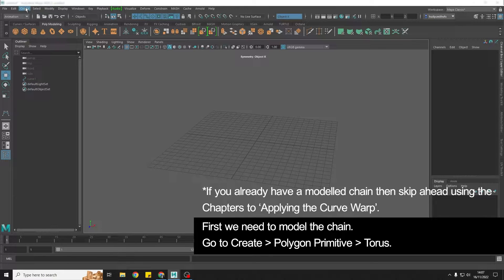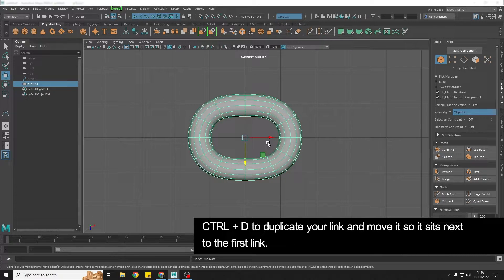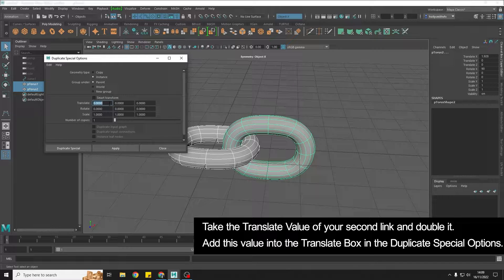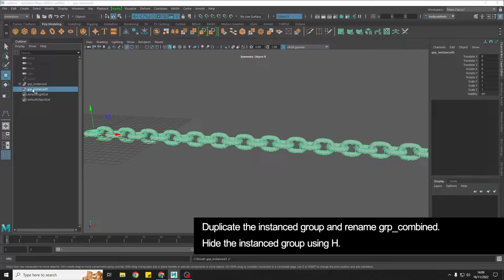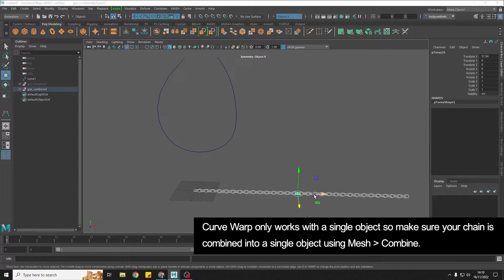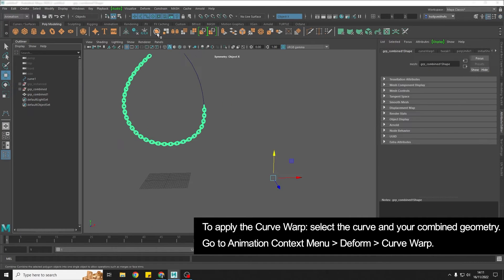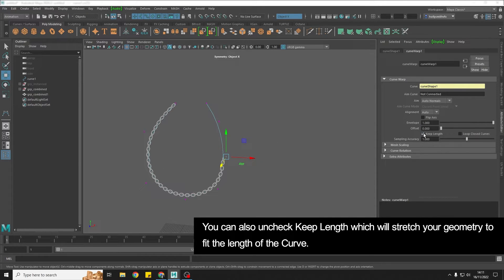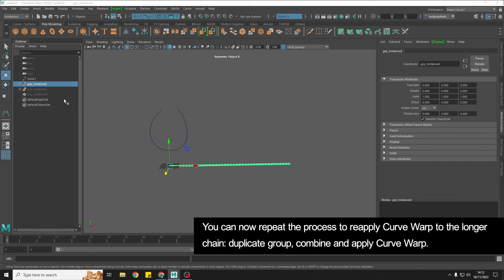Model a Chain in Maya the simple way! - 3D Modeling Tutorial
Model a Chain in Maya without using Mash using a simple primitive, Duplicate Special and the Curve Warp Deformer. Really quick method for 3d modeling in Maya that allows you to edit the shape of the chain after creation using the Curves Control Vertices.

00:00 Model the chain
Already got an  individual chain link modelled skip to here:
02:18 Applying the Curve Warp